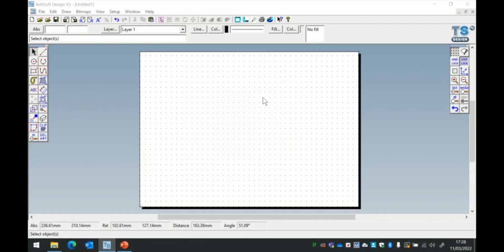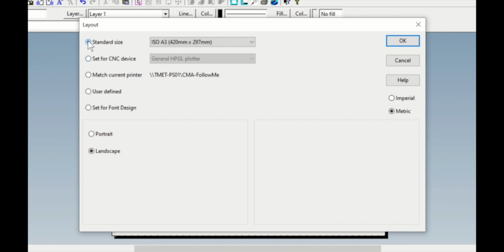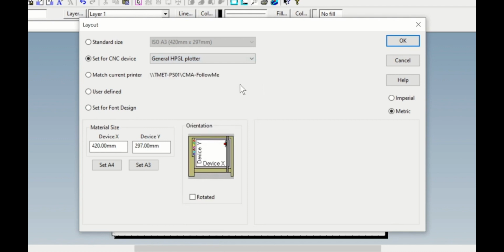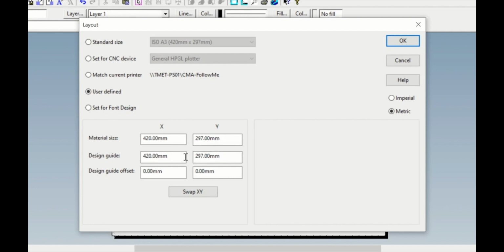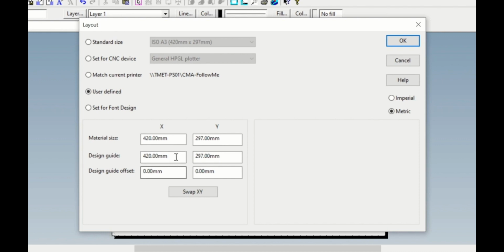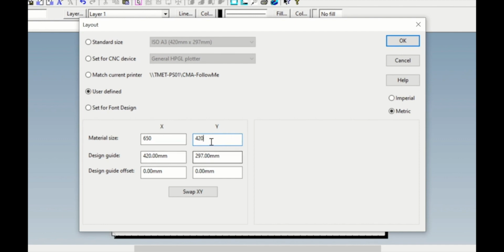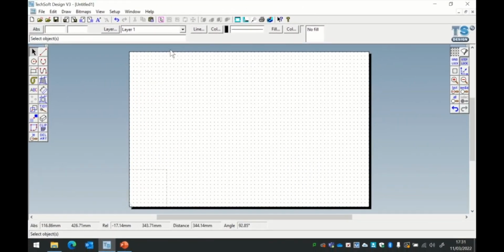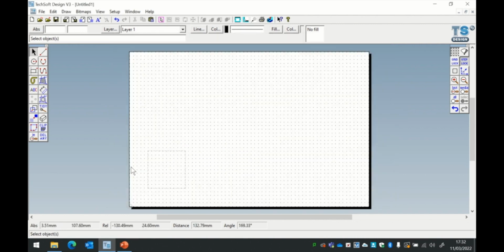How do we set the design parameters when using Techsoft Design V3?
This video shows how to set the design parameters when using Techsoft design V3.